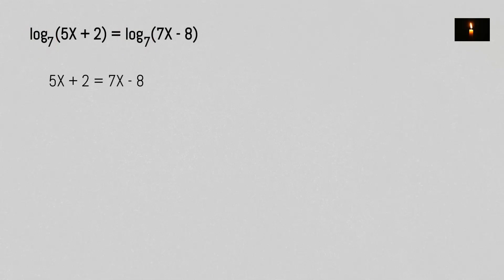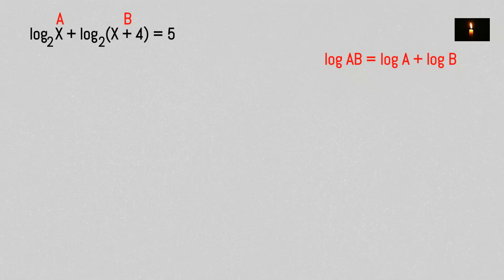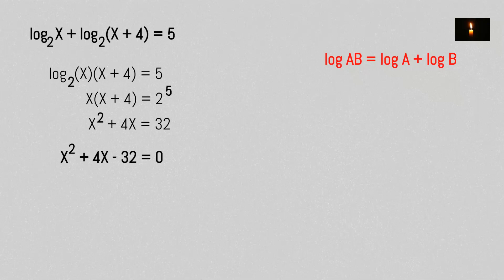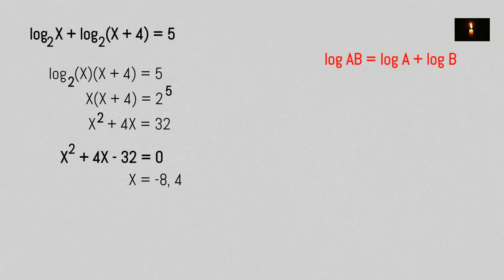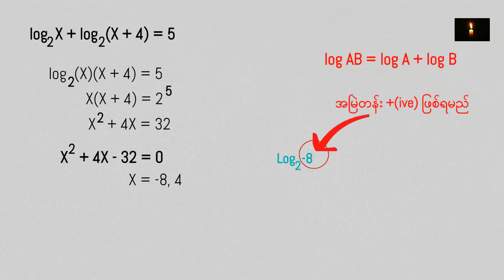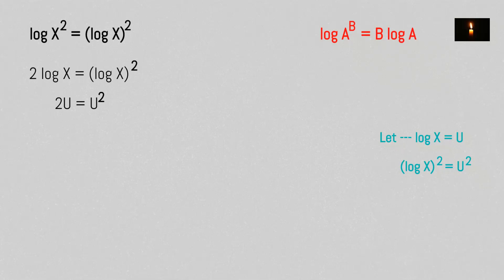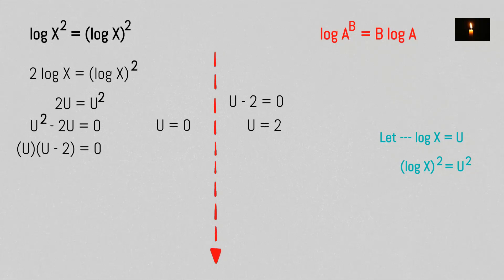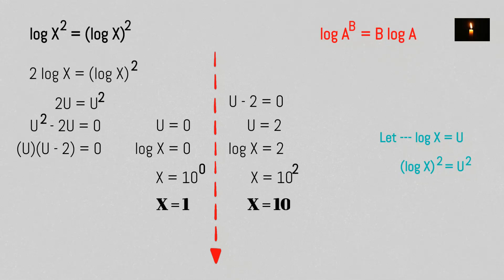Algebra - Logarithmic Equation အပိုင်းတစ်